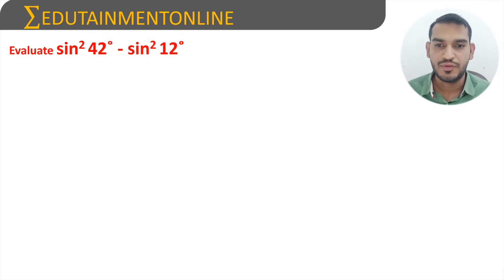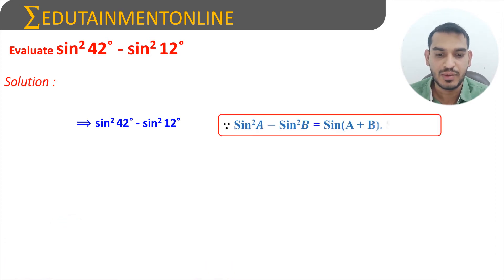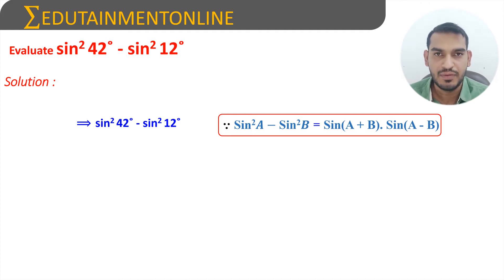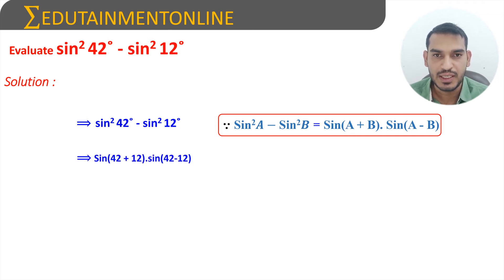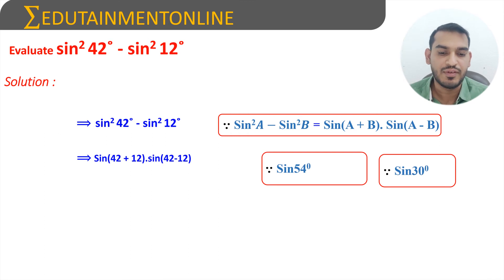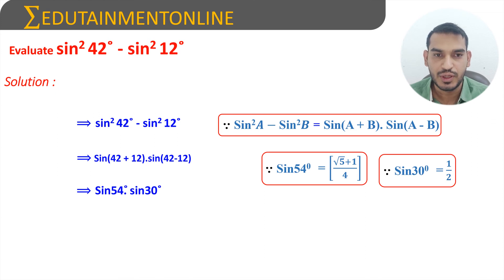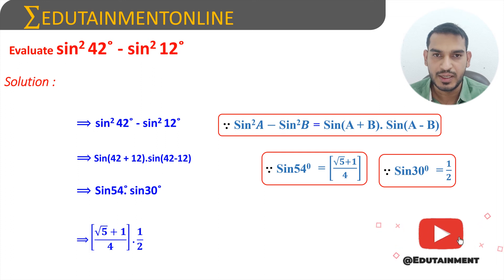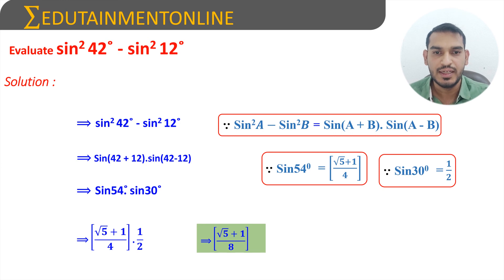Evaluate sin²42° - sin²12° | TRIGONOMETRIC TRANSFORMATIONS | EDUTAINMENT ONLINE